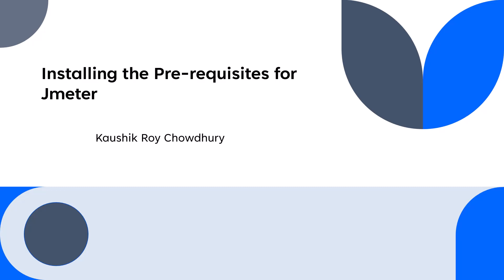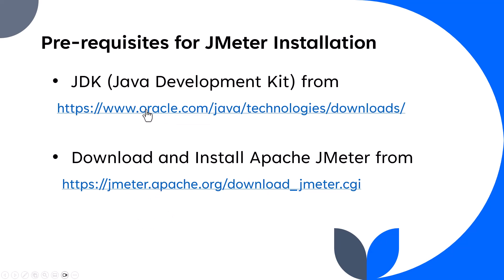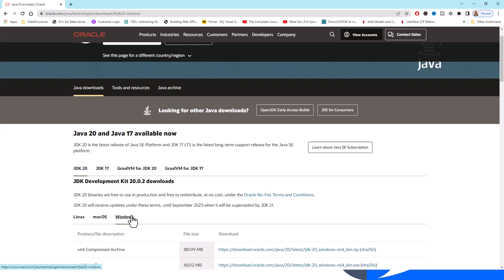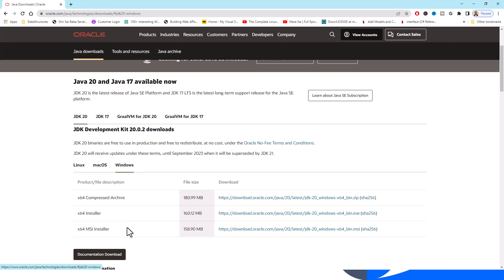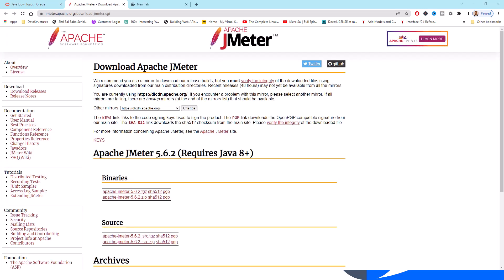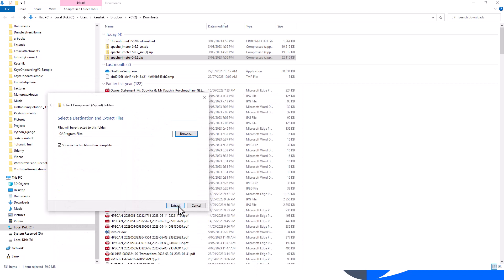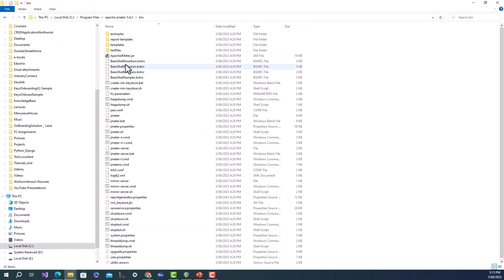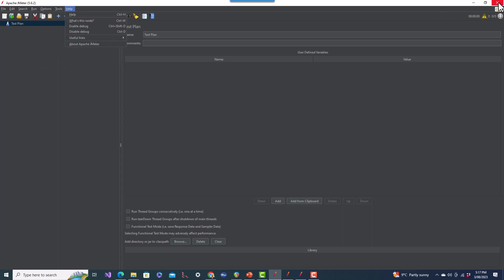Installing JMeter for Performance Testing ASP.NET Core API? - Part 1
In this tutorial video, we'll guide you through the step-by-step process of installing Apache JMeter for conducting performance testing on an ASP.NET Core application. Performance testing is crucial to ensure your web applications can handle real-world traffic and maintain optimal speed and responsiveness. Apache JMeter is a powerful tool that allows you to simulate various user scenarios and assess the performance of your application under different load conditions.

In this video, you'll learn:

How to download Apache JMeter from the official website.
The installation process on different operating systems (Windows, macOS, Linux).
Setting up the necessary configurations to start using JMeter effectively.
Tips for organizing your JMeter projects and test plans.
By the end of this tutorial, you'll have a fully functional Apache JMeter installation ready to help you uncover performance bottlenecks and optimize your ASP.NET Core application for peak performance. Whether you're a developer, tester, or someone interested in improving web application performance, this video will provide you with the knowledge you need to get started.

If you're ready to take your ASP.NET Core application's performance to the next level, hit the play button and let's dive into the world of performance testing with Apache JMeter